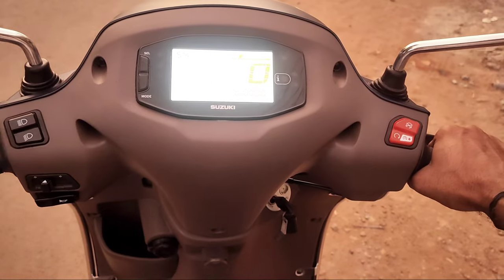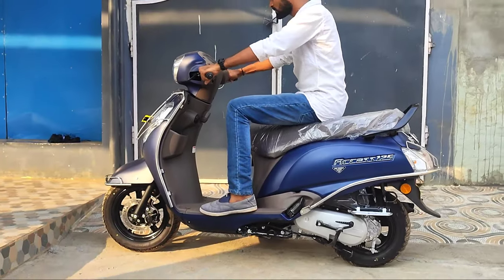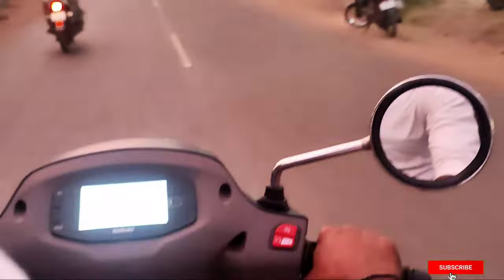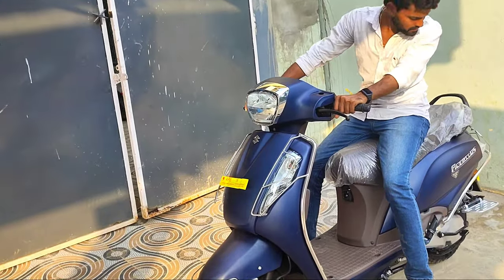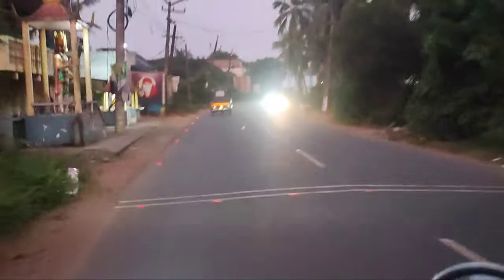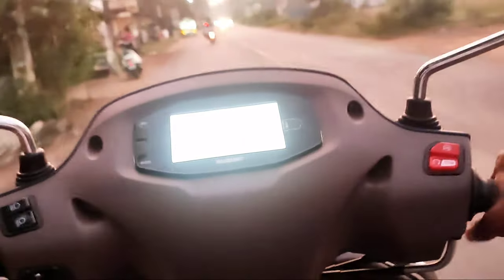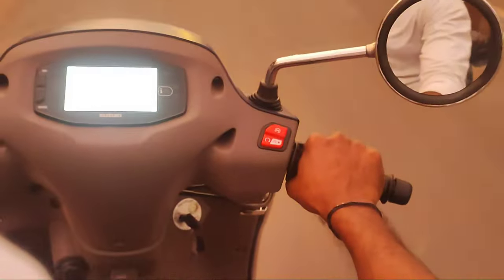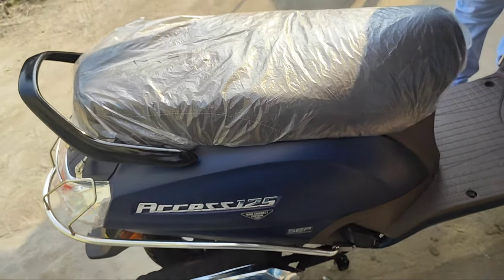2023 Suzuki Access 125 Ride Review in Telugu | Bluetooth Navigation | Mileage Test | Onroad Price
2023 Suzuki Access 125 Ride Review in Telugu | Bluetooth Navigation | Mileage Test | Onroad Price

Royal Enfield meteor 350 complete in depth Review in Telugu | meteor 350 fireball edition

Suzuki Gixer SF 155 Complete Review | Exhaust sound | mileage | Onroad price | New Features

Baja Pulsar Ns 125  Price & specs in | Telugu | Shocking Mileage | Ns 125 Rivew in telugu

Realme Gt Neo 3T unboxing & Quick Review in Telugu | pros & cons Explained | Don't miss This Offer

Redmi X50 Smart Tv unboxing & Initial impressions | In Telugu | 50inch 4K LED TV with Patchwall

All About peruru Dussehra Celebrations | దాదాపు 10లక్షల మందు కాల్పు🔥🔥💥💥 | Near Amalapuram Konaseema

Mahesh Babu Fans crazy Celebrations in Dussehra With Flying Lateran

Poco M4 5G unboxing & Review in Telugu | My Biggest Loot on Flipkart | Flipkart Diwali offers

All about ambajipeta Dussehra Celebrations

Poco X4 Pro 5G unboxing & Initial impressions with Quick review In Telugu | flipkart Diwali offers

Yezdi Roadster Review in Telugu | 2022 Yezdi Roadster complete walkaround Review | బైక్ ఎలా ఉంది ?

Poco X4 Pro Scratch Test | Corning Gorilla V5 Scratch Test | Glass Body | Poco | CGv5

2022 New Suzuki Avenis 125 Ride Review in Telugu | Bluetooth 💥💥Navigation 🤯🤯 Better Then Access 125?

Finally All New Ktm Duke 390 Review In Telugu | New Updates🤯 Exhauste Sound🔥 Onroad Price etc

2022 Ktm Duke 250 Bs6 Detailed Review in Telugu | New Features colours Exhaust Sound Onroad Price

➤Hello friends welcome to you in my youtube channel "SUNIL TECH KNOWLEDGE"

This is a tech channel where I uploads Technology related likelike new Mobile unboxings mobile tricks and Tips videos.